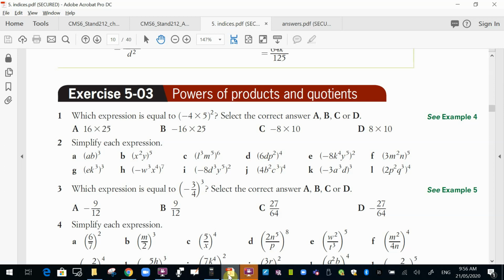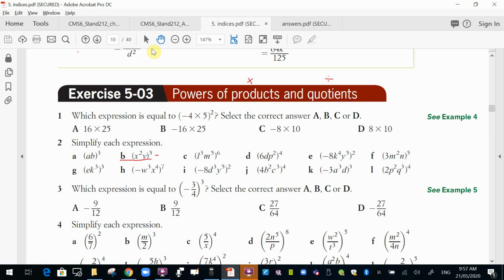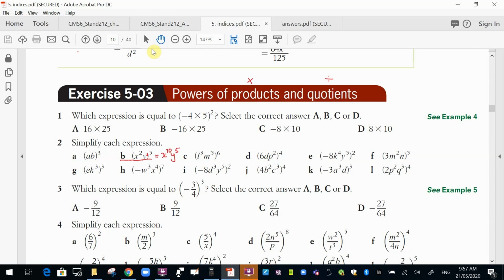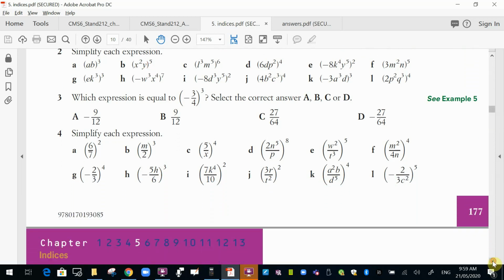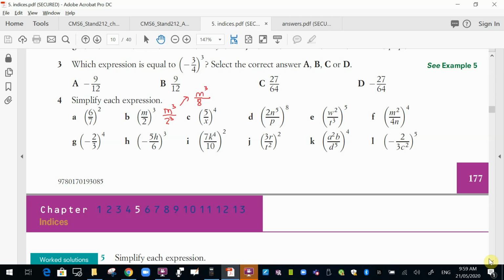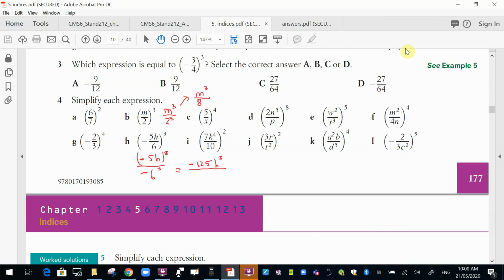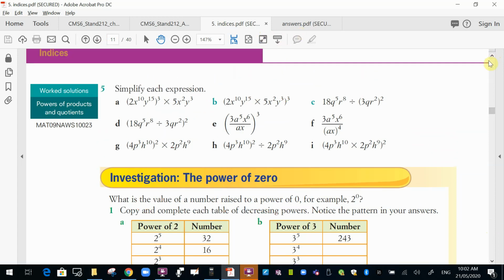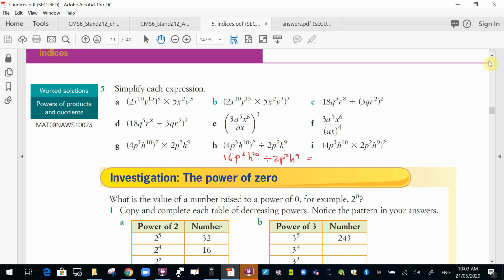year 9 exercise 5 03 Powers of Products and Quotients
The process of calculating powers involving products and quotients.